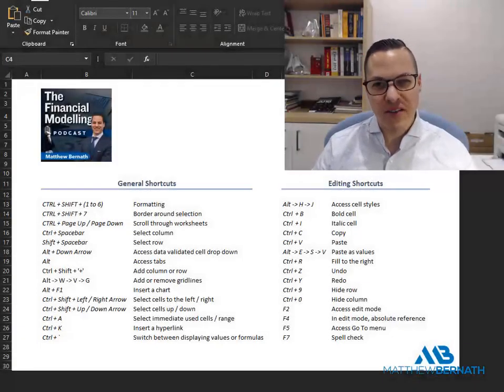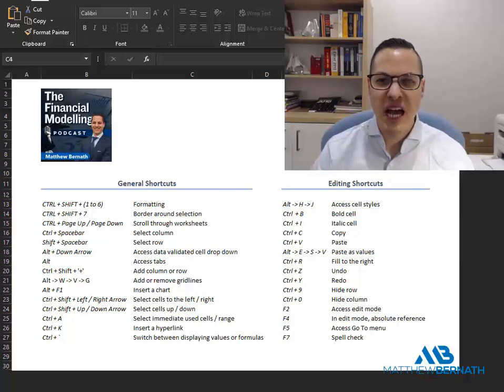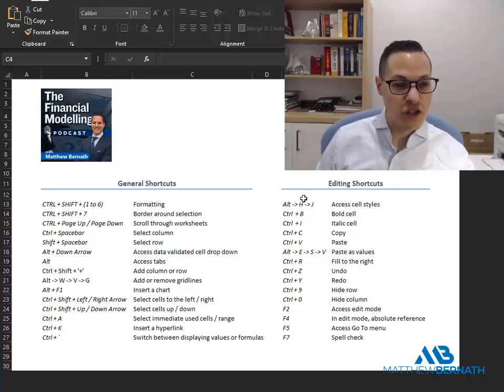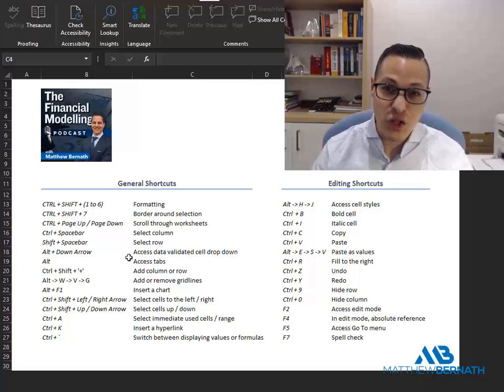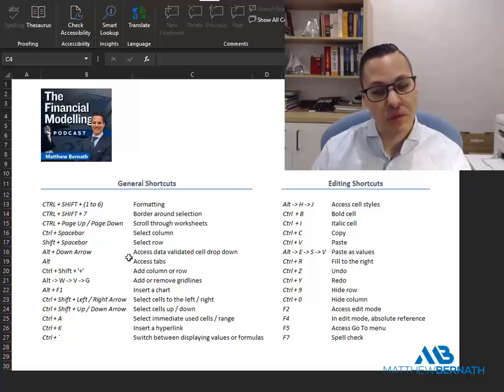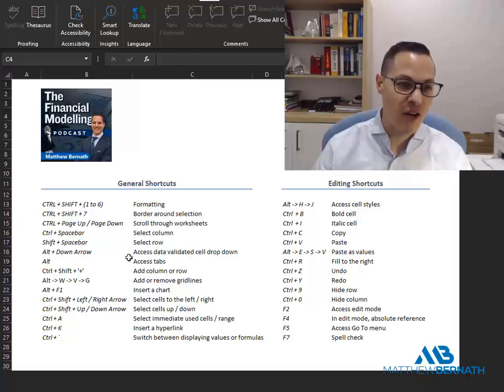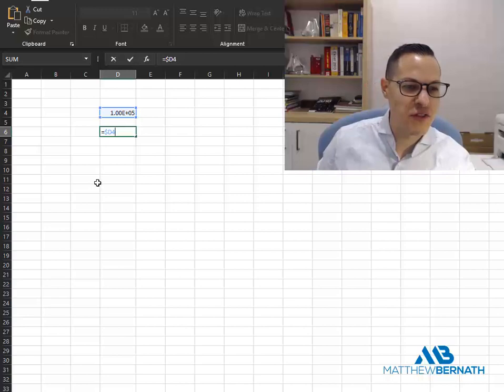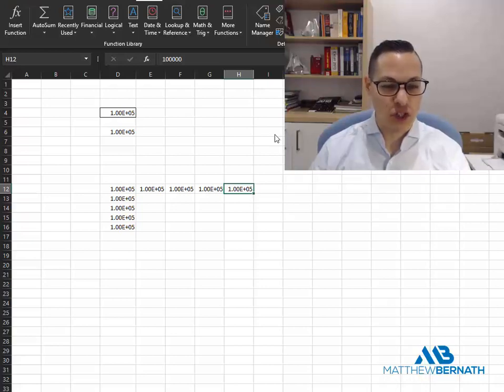Financial Modelling Podcast Excel Shortcuts (with download)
Excel shortcuts are exceptionally useful!  In this attachment, I’ve compiled some of my most commonly used shortcuts.  Please let me know if you think I’ve left out anything useful.